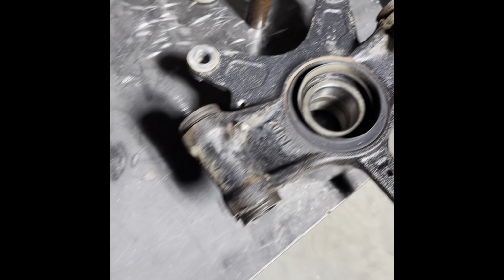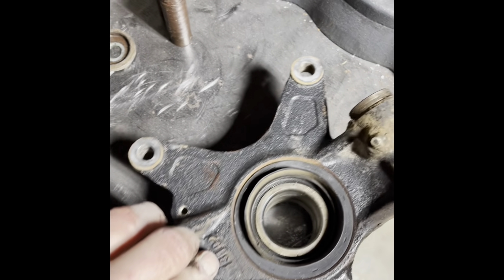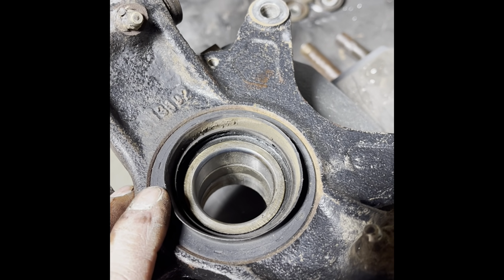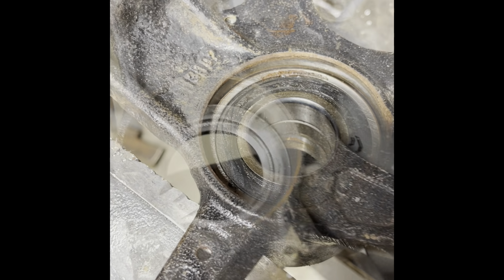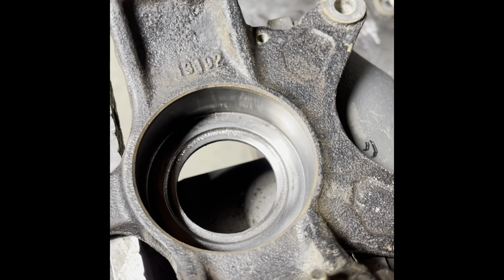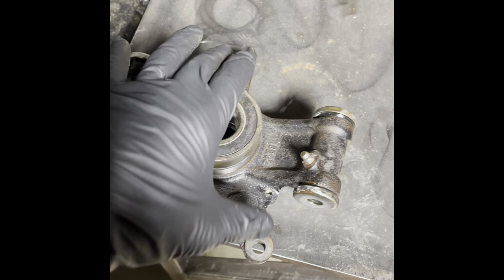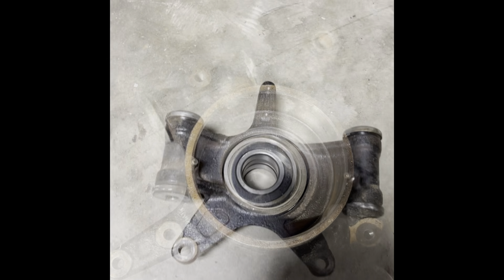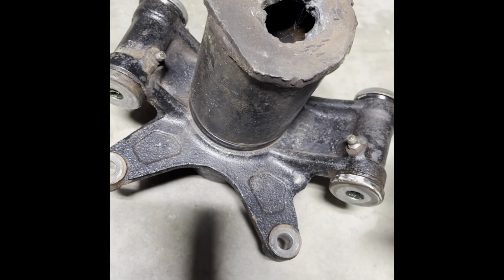Yamaha wheel bearing replacement